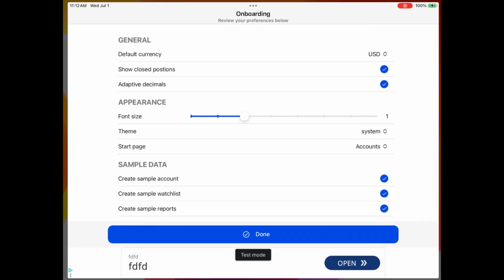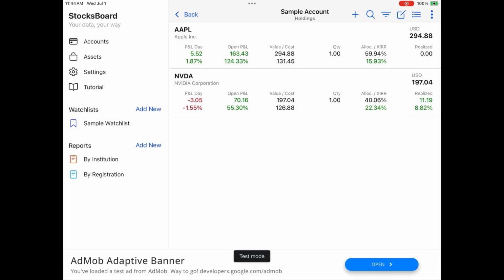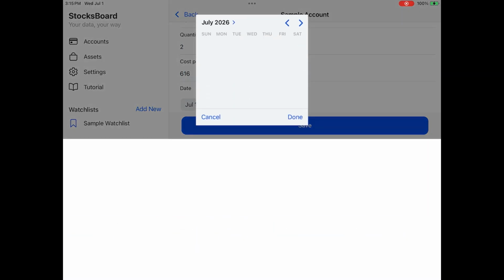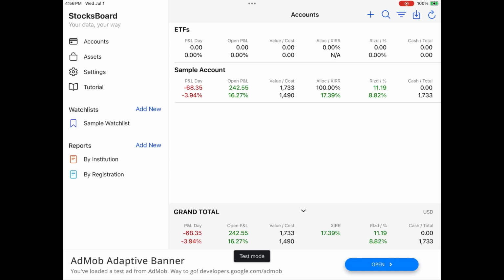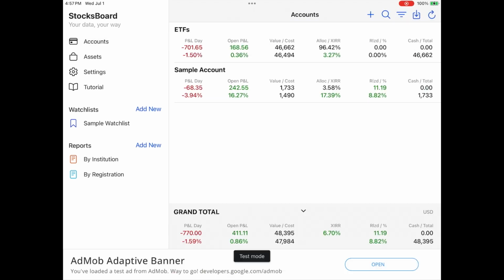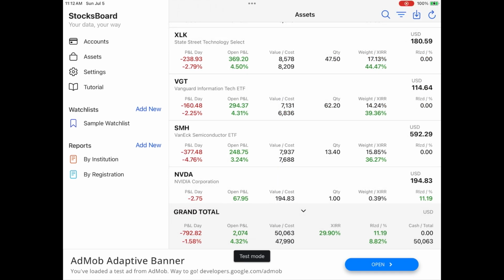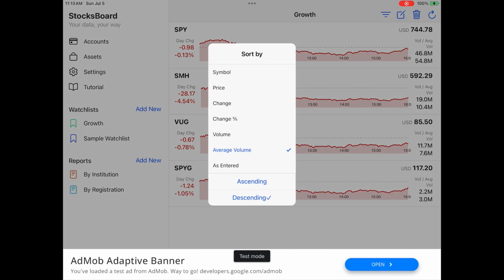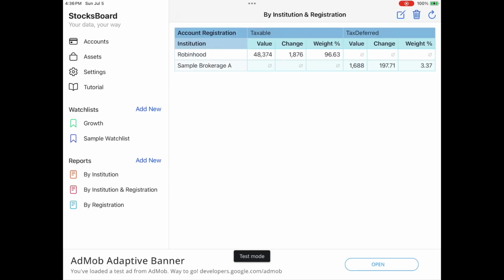StocksBoard App - Short Demo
StocksBoard is a powerful, intuitive portfolio tracker designed for serious investors who want complete control over their investments.

Whether you manage multiple brokerage accounts, import large transaction histories, or need advanced performance metrics, StocksBoard simplifies the entire process — saving you time and giving you clear insights into your portfolio’s performance.

In this demo, we walk through the full app experience: from onboarding and sample data, to adding holdings, importing hundreds of transactions via CSV, building watchlists, and creating custom pivot-style reports.

What you’ll see in this video:

- Onboarding & initial setup
- Adding holdings and manual transactions
- Bulk importing transactions from brokers (CSV)
- Adjusting stock splits (e.g. VGT & VUG)
- Assets overview across all accounts
- Creating custom watchlists with spark charts
- Building advanced custom reports (by institution, registration type, etc.)
- Key metrics: XIRR, Profit & Loss, portfolio allocation, and more

StocksBoard is perfect for active investors, ETF enthusiasts, and anyone tired of clunky spreadsheets or limited broker tools.
Download StocksBoard today and take full control of your investment portfolio.